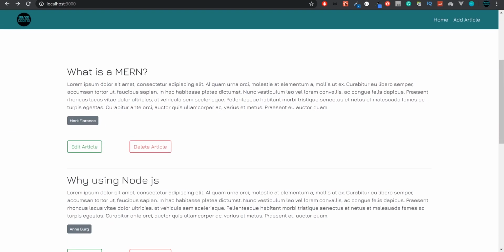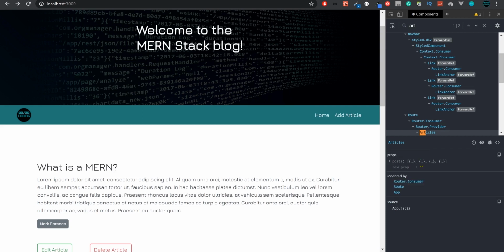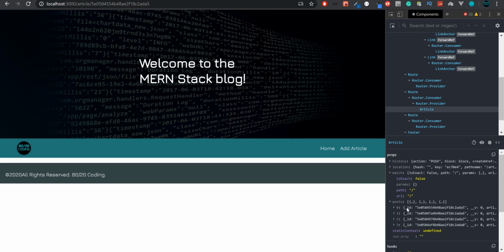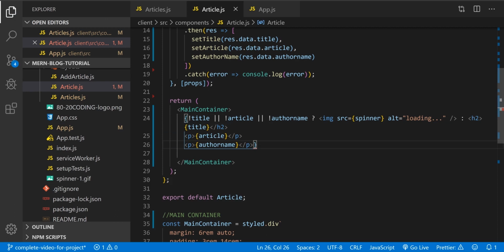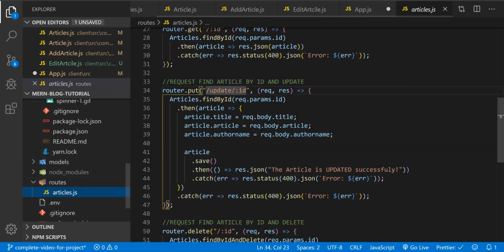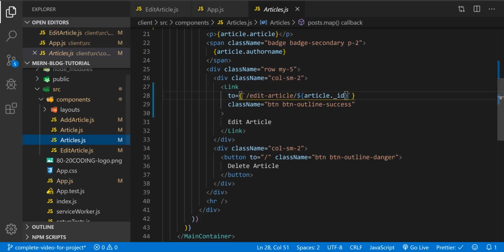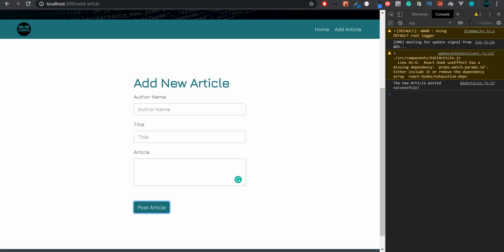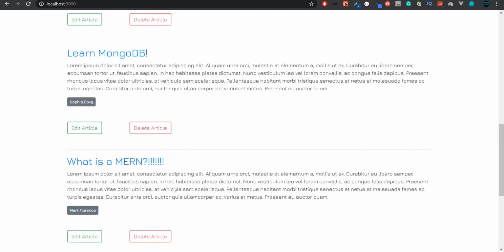MERN STACK | PART#6 | Build EditArticle Component | And Delete Method By Id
MERN STACK In this video, we'll create an EditArticle component. We'll gonna get data in inputs from a database, edit the value of the inputs, and send it back to MongoDB with an Axios library. Also, you'll see how to use the React Hooks to accomplish that.